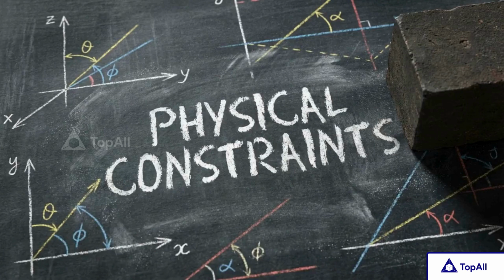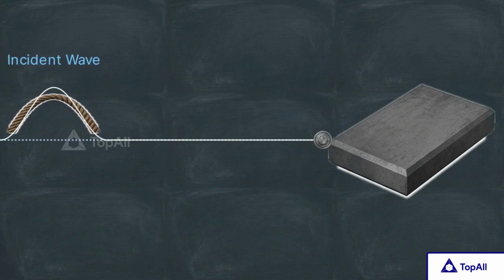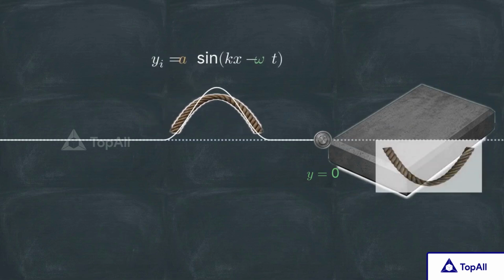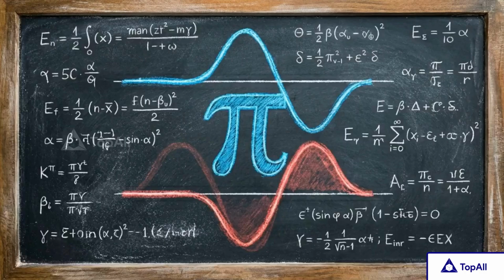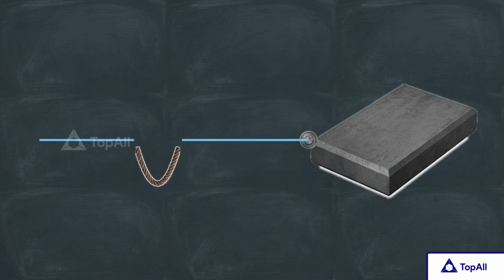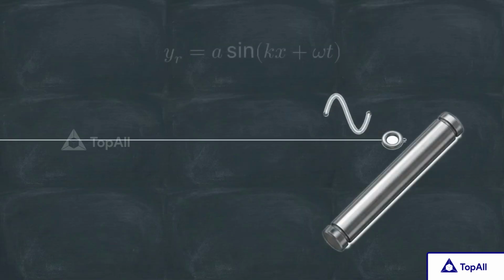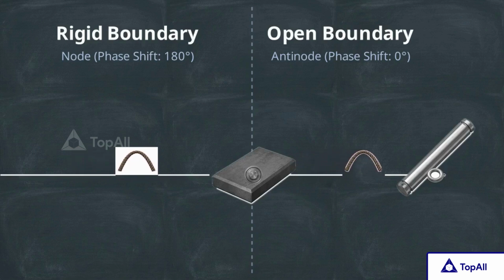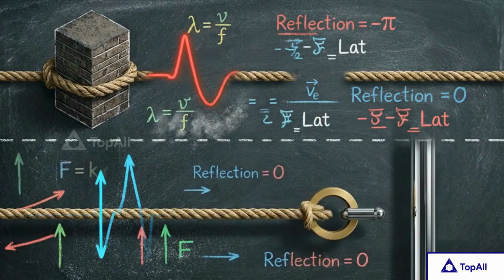Reflection of Waves Explained Simply | Class 11 Physics | Chapter 14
Reflection of Waves is an important topic in the Waves chapter because it helps students understand how waves behave when they strike a boundary. For NEET and JEE students, this concept is useful for building a strong base for standing waves, resonance, and many practical wave questions. With TopAll, Physics concepts are explained in a simple, student-friendly, and exam-focused way.